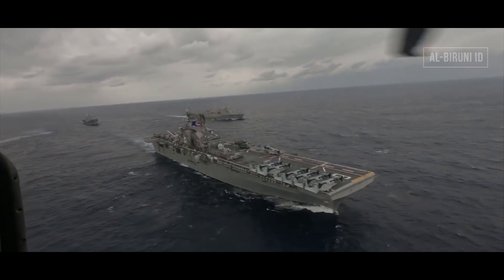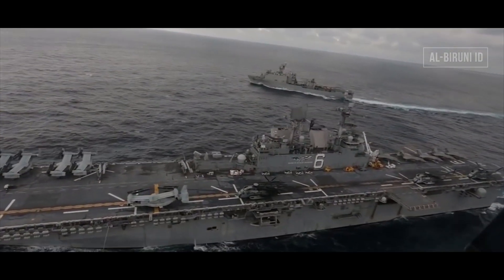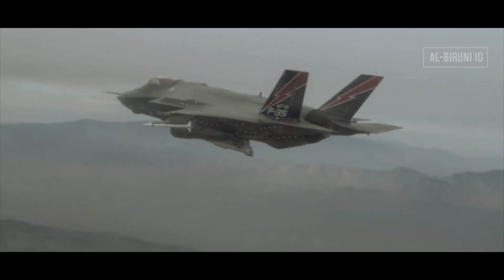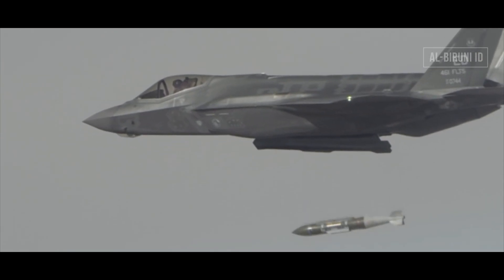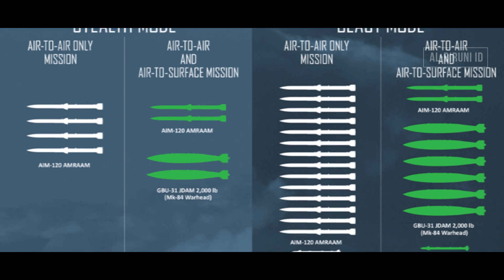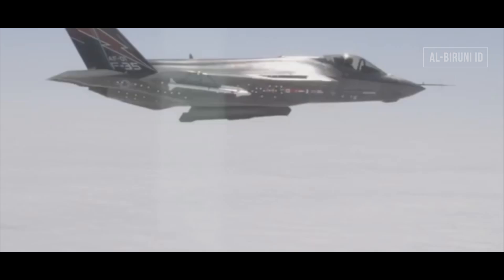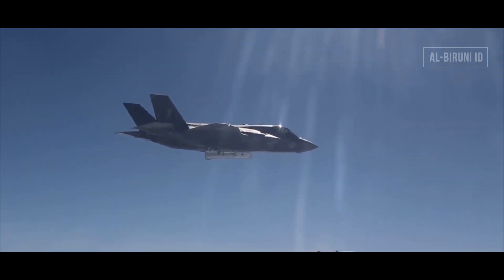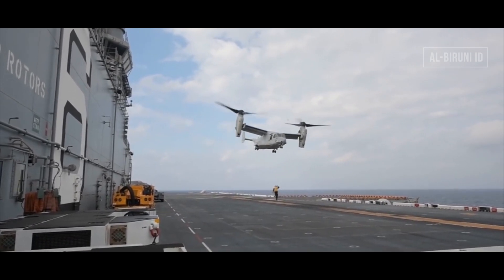Fase Pemanasan, Marinir Amerika Merapat ke LCS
Pada video kali ini, kita akan membahas mengenai merapatnya kapal Induk Marinir Amerika USS America LHA-6 ke medan laga di LCS.
Kehadiran kapal induk marinir ini guna mengisi kekosongan yang ditinggalkan USS Theodore Roosevelt CVN-71 dan USS Ronald Reagan CNV-76.
Kita tunggu episode selanjutnya di gelanggang arena LCS.